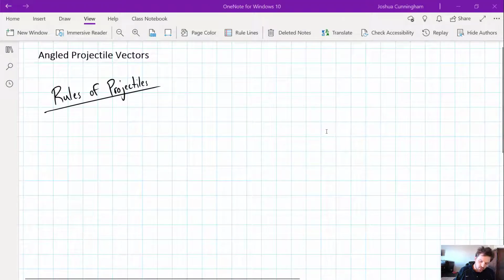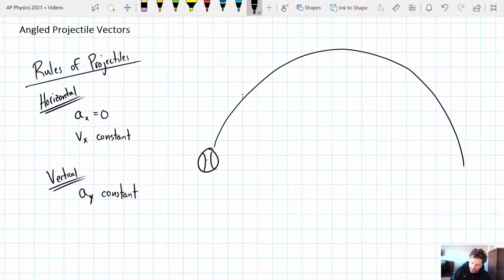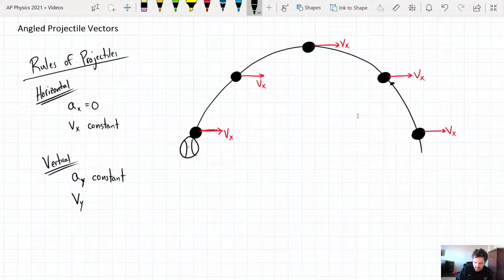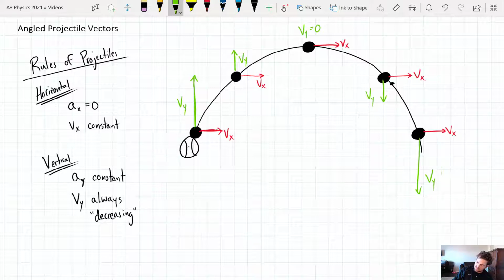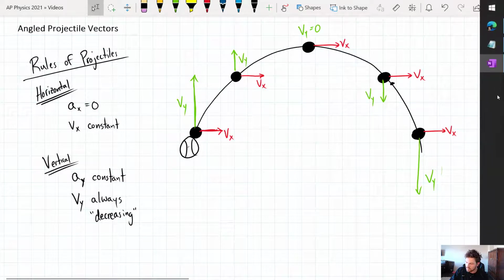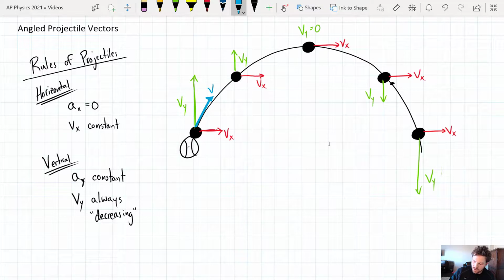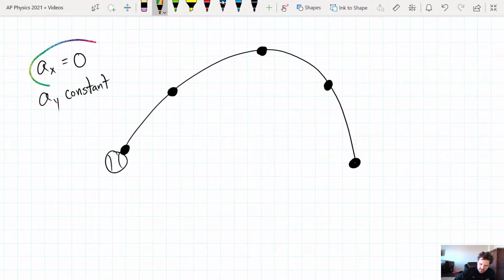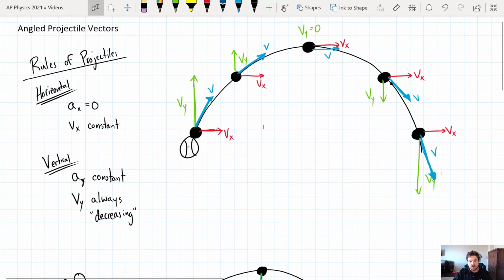Angled Projectile Vectors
a qualitative walkthrough of how we draw velocity and acceleration vectors on a projectile as it flies away along its path. Be free little projectile.